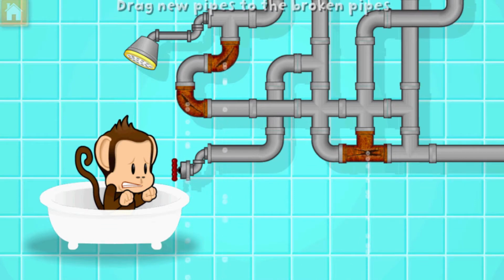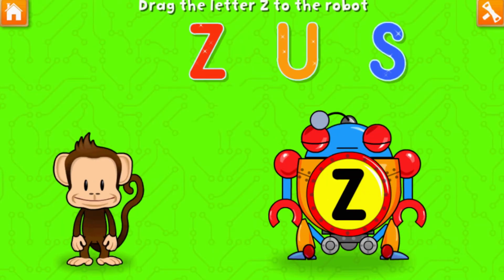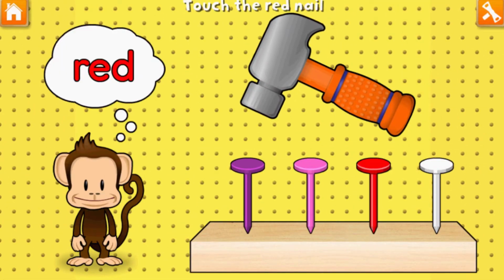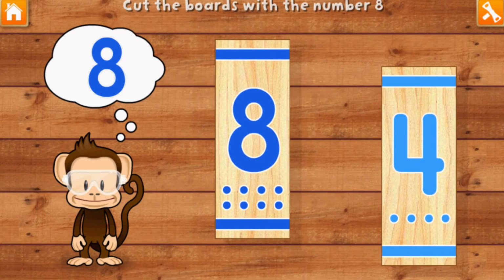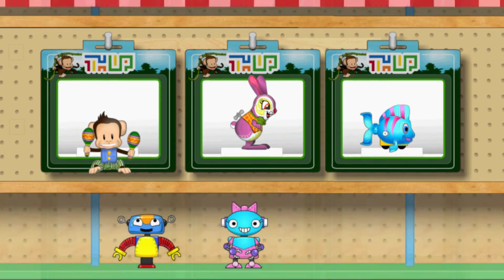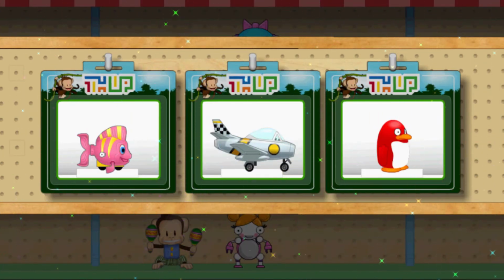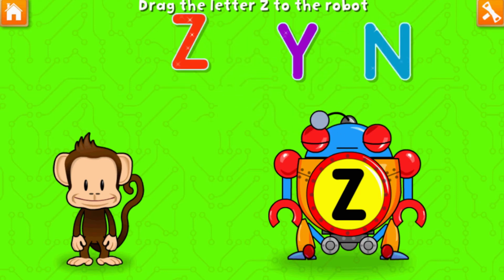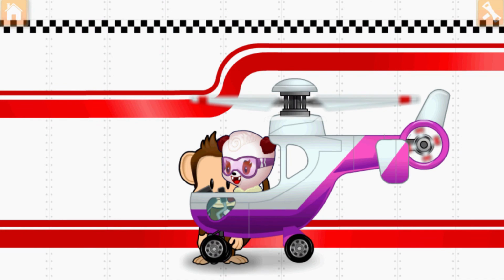Baby learn with Monkey Preschool New Colors Numbers Shapes & Letters | Fun Educational Games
Fun Care Monkey Preschool Fix-it with Animals Alphabet & Fun Kids Games Puzzles Learning for Children - Learn Colors Numbers Shapes and Letters - Best Apps for Kids Baby Toddlers and Kindergarten.

► Game Review from Developer: THUP Games

Monkey Preschool Fix-It is an early learning game for ages 2 to 5 from the creators of the top ranked and award winning Monkey Preschool Lunchbox.

With surprising experiences and carefully crafted age appropriate games, Monkey Preschool Fix-It is designed to capture children’s imaginations while introducing core early learning challenges.

Monkey Preschool Fix-It features:
* Active tool-themed game play. Kids will help Monkey "fix-it" by hammering and sawing their way through games that revolve around number and letter recognition, shape and color identification and more.
* Child friendly design: No confusing menus or navigation.
* Kid safe. No advertising, No in app purchases, No personal information collected. To learn more about our privacy policy please

6 unique games: Colors, Numbers, Letters, Shapes, Patterns and Puzzles!
* Mechanic’s Matching. Monkey’s buddies are having some car trouble! Match the right parts to fix their engines and watch them zoom off with a smile.
* Tap-Tap Colors. Find the nail with the right color and pound it in!
* Alphabots. Power up dancing robots with letter shaped batteries.
* Number Buzz. Saw the boards with the right number as quick as you can!
* Rub-A-Dub-Flub. Monkey needs a bath, but the pipes are broken! Match the puzzle pieces to fix the pipes.
* Tighten Up. Find the right shaped bolt and tighten it up!

Wind-Up Toy Rewards! Kids earn delightfully animated cars, animals, robots, and more for their play room.

► Download Link

► GAMES FOR KIDS TV

We provide you with the best collection of educational Kids Games Content and Fun Game Videos for Children!
You can find a variety of learning Games for Babies or Toddlers for Example:
Color Videos, Potty Training, Alphabet Learning Videos and Games about Numbers or Counting.
Also Educational Games for Kindergarten or Toddlers for Kids Education will be presented on.
Our Goal is to promote Kids Learning in combination of having Fun with the whole Family.
Furthermore we will Review more interesting Video Games for Children and Parents and also Videos about opening Surprise Eggs or Toys for Kids.